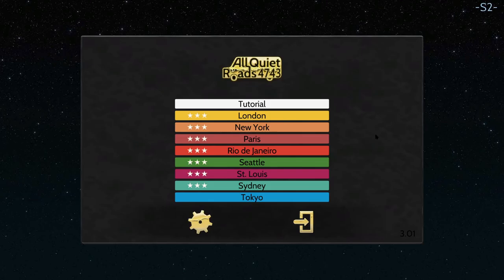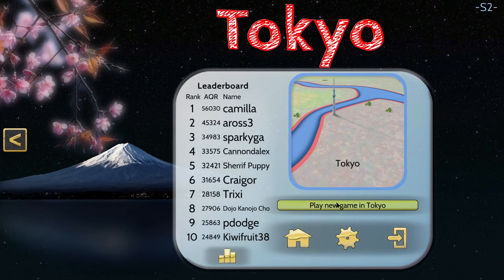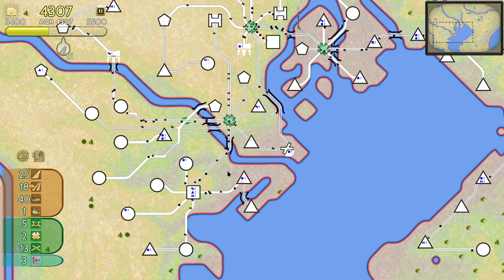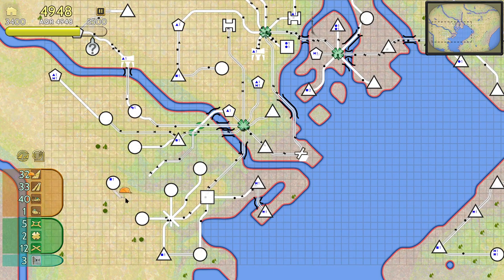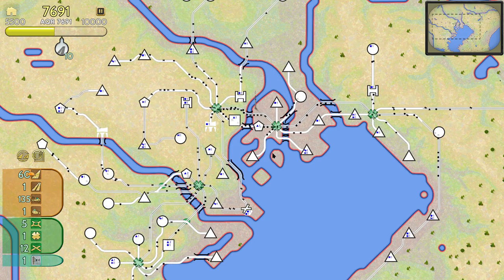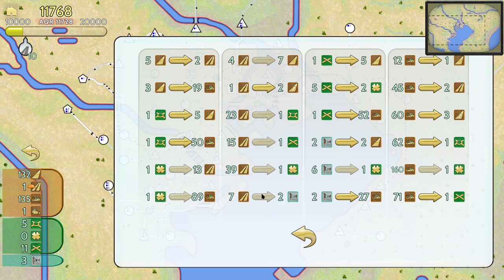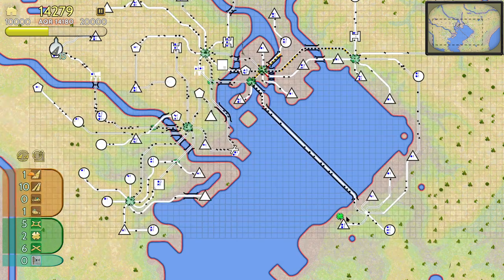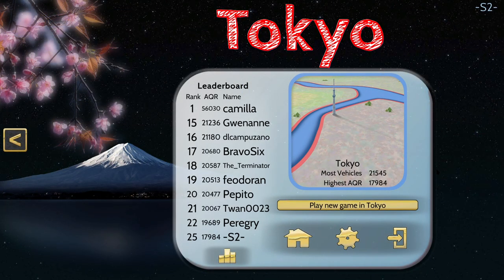All Quiet Roads 4743: Tokyo (AQR 17000+)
Playing through the Levels of All Quiet Roads 4743